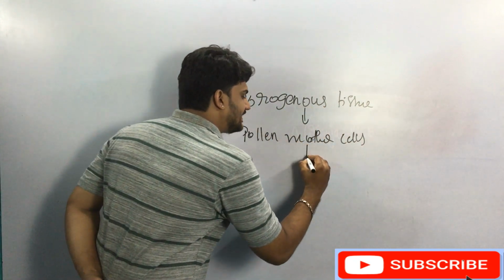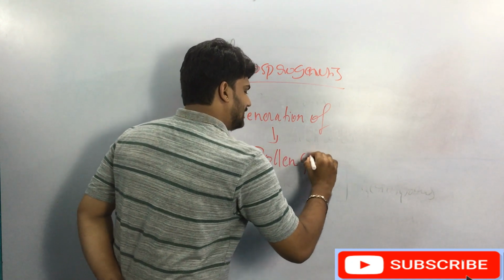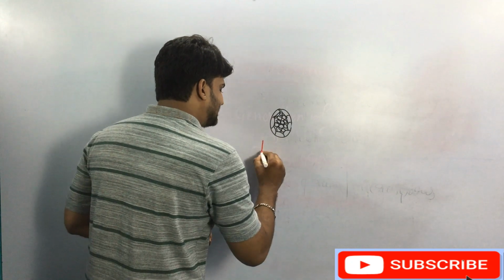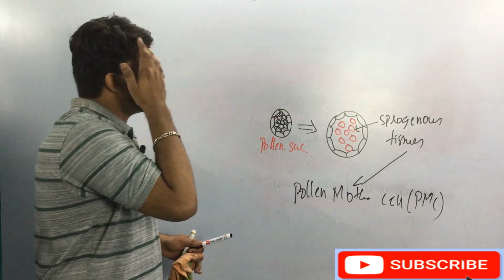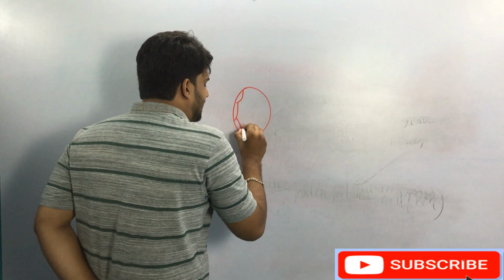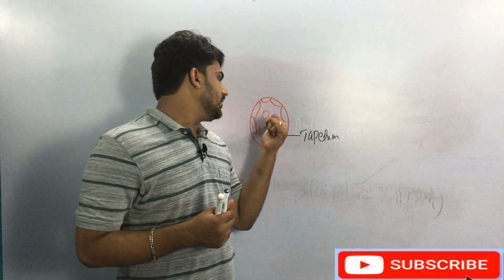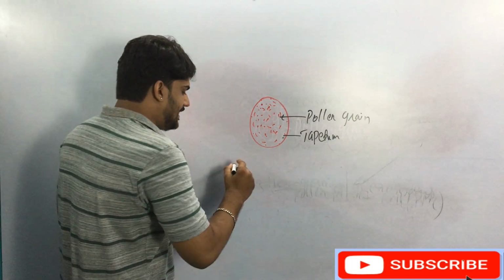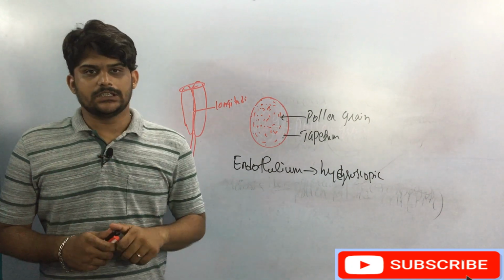Episode - 3 [Microsporogenesis]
A brief detailed lecture on how pollen grains are formed through the sporogenous tissues.